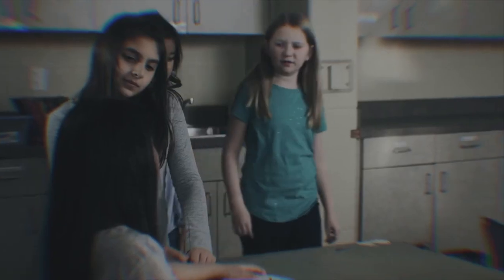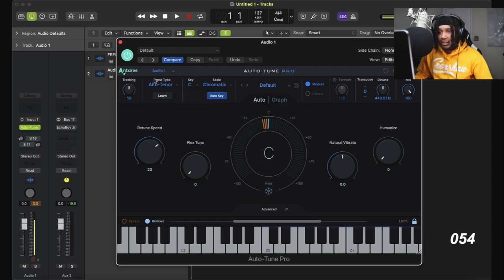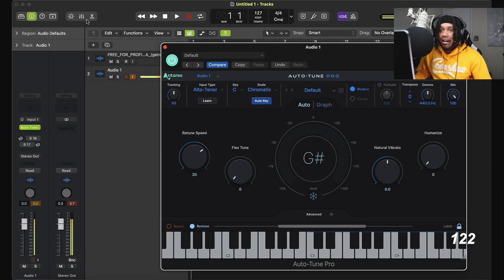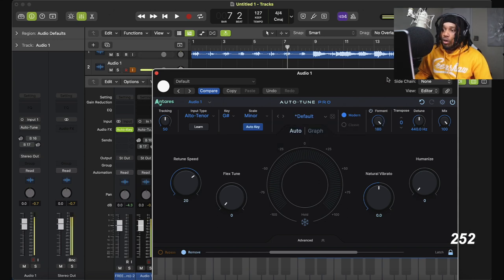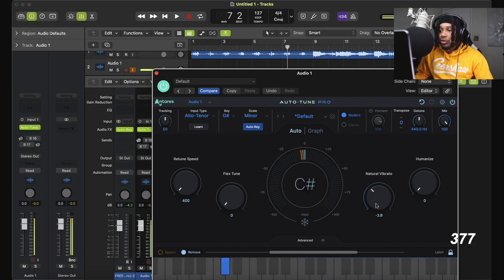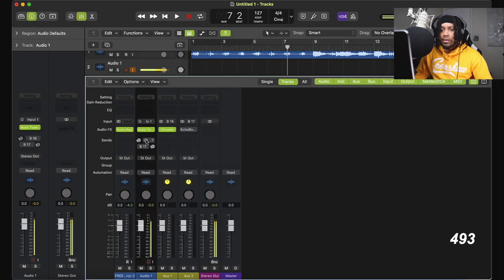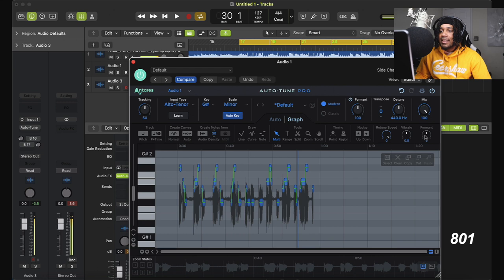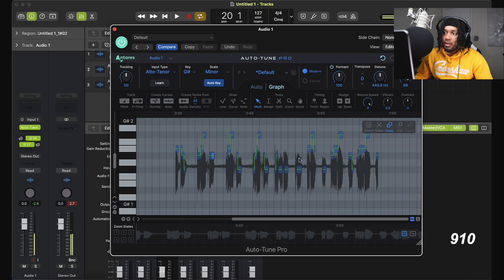AutoTune Pro X Settings GUIDE 2023 // How To Use AUTOTUNE PRO X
How To Use AUTOTUNE PRO X for MELODIC VOCALS // AutoTune Pro X Settings GUIDE 2023

- in this video I'm walking you THROUGH how to USE the AUTOTUNE PRO X plugin. I'm going over what each knob does and how you can setup the plugin for your RECORDING or MIXING experience.

About Sky

Sky Jordxn has an AUDIO PRODUCTION DEGREE from Full Sail University and has Industry Studio experience and working in studio with artists Gunna, Tokyo Jetz, Young Dro, Young Booke, London Jae and others. Sky Jordxn’s channel consists of RECORDING/MIXING Tips, Vocal Melody Hacks ( Songwriting Tips ) , Making Songs, iOS Recording Studio, and RAPPER Reacts to videos and breaks them down to point out what makes songs work. Sky is here to help CREATIVES feel comfortable with creating whatever they feel is best for them. Sky is constantly improving and expanding the content so it’s content here for everyone the finds the channel. So if you’re new here on the channel feel free to look around and see what else you WILL like on the SKY JORDXN channel.

Social Media -

Buy AutoTune Pro with 1 Year Free of AutoTune Unlimited

- Aston Spirit
- Slate Mic
- LA 320
- LA 220
- Worker Bee

- Pro Tools
- GarageBand
- BandLab
- Cubasis 3
- Pro Tools First
- Reaper

- Antares Unlimited
- Slate Digital
- Plugin Alliance
- Polyverse
- UAD Plugins
- Waves Audio
- Celemony ( Melodyne )
- SoundToys